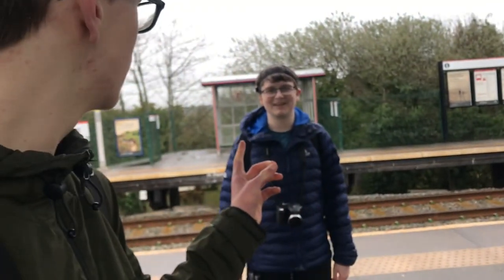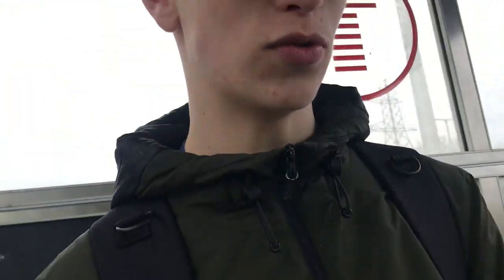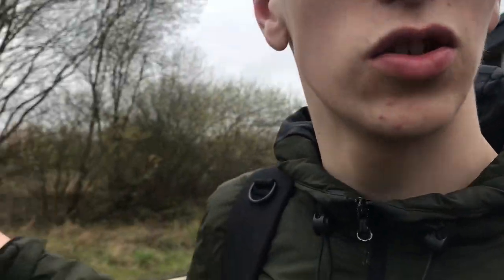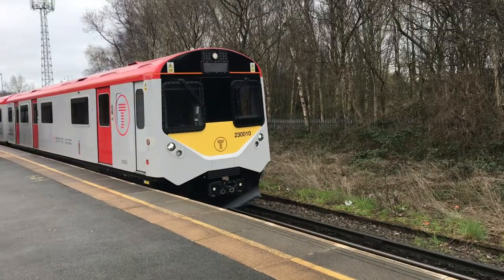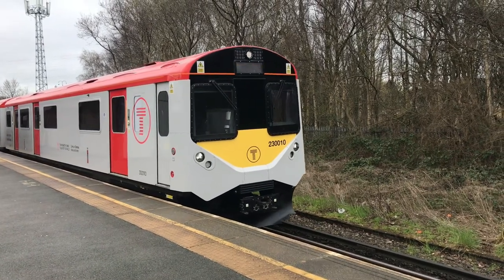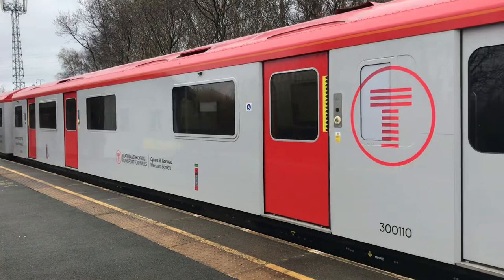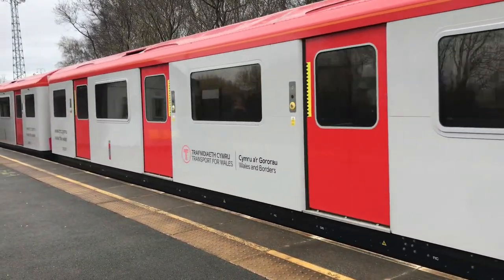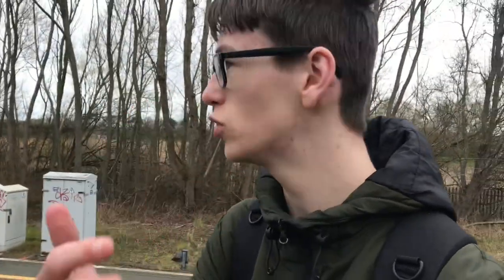Brand New Class 230 Transport For Wales First Look!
The British Rail Class 230 D-Train is a diesel electric multiple unit or battery EMU built by rolling stock manufacturer Vivarail for the British rail network. The units are converted from old London Underground D78 Stock, originally manufactured in 1980 by Metro-Cammell, and have been assigned the designation of Class 230 under TOPS.

The conversion re-uses the D78's aluminium bodyshells with new interiors. It runs on the same bogies but these are rebuilt to as-new standard by Wabtec and fitted with brand-new three-phase AC induction motors sourced from Austria. The initial build of three vehicles for London Northwestern Railway replaces the four-rail traction-current system with four diesel gen-sets, driving eight traction motors via purpose-built electronic traction control units. In this configuration, every wheel is driven and all are braked by a computer-controlled blended reactive/pneumatic braking system, allowing for optimum braking performance in all weather conditions.

In August 2016, a prototype was produced for testing and accreditation; the type was planned to be prepared to enter passenger service during the following year. During July 2016, it was announced that the prototype was to be tested in mainline service on the Coventry to Nuneaton Line over a 12-month period with operator London Midland; however, this trial deployment had to be postponed after the prototype was damaged by a fire and could not be repaired quickly enough. It is proposed that up to 75 units may be converted, with each unit consisting of two or three cars. During October 2017, West Midlands Trains announced that it would procure three 2-car D-Trains for the Marston Vale line and the first unit entered service in April 2019. Transport for Wales' units started passenger service on the Borderlands line on 3 April 2023.